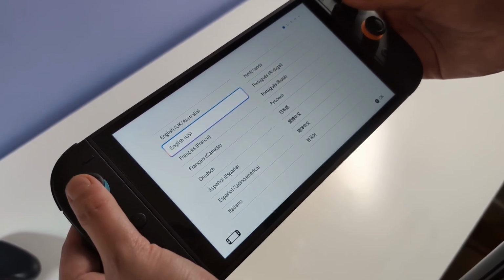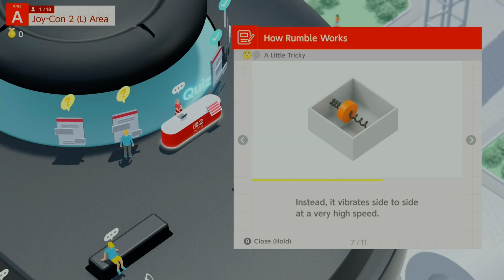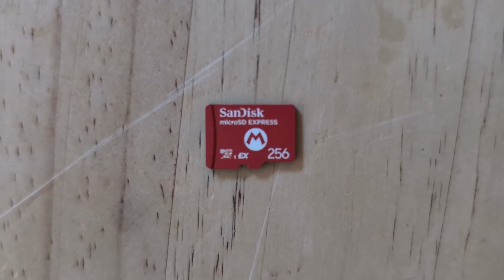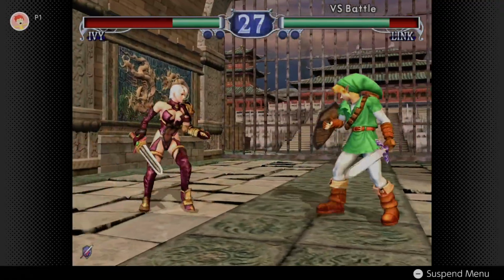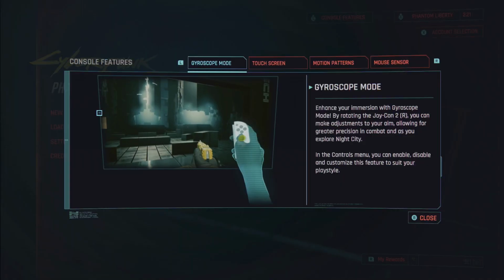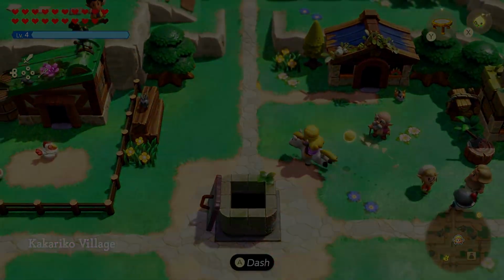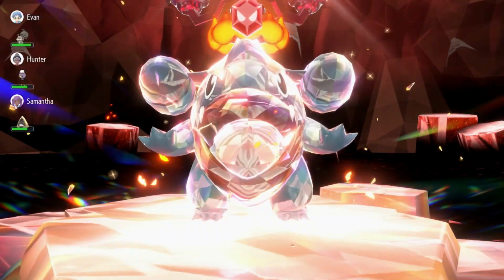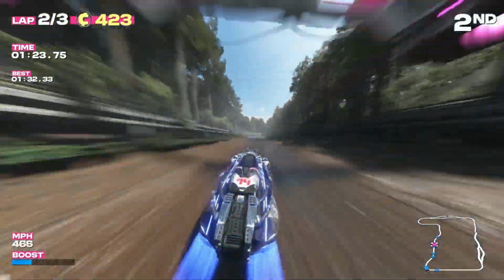Nintendo Switch 2 - Should You Buy It?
It's time to review the Nintendo Switch 2!

After 8 long years with the original Switch, we are now moving on to Nintendo's next console, the Nintendo Switch 2! In this video, I talk about my first seven days with this new console. Find out about my experience with the console, what I like and don’t like, any problems I’ve run into, what games I’ve played, old and new, but most importantly, talking about whether I think it is worth buying a Nintendo Switch 2!

Timestamps:
0:00 - Intro
0:58 - Day 1: Unboxing & Set up
2:36 - Day 1: Nintendo Switch 2 Welcome Tour
4:54 - Day 1: Mario Kart World
7:01 - Day 2: New games & Micro SD Express Card
7:47 - Day 2: Mario Kart World
8:55 - Day 3: The Legend of Zelda Breath of the Wild Switch 2 Edition
10:45 - Day 3: Mario Kart World (Co Op)
11:16 - Day 3: SoulCalibur 2 (Gamecube Classics)
12:17 - Day 3: Xenoblade X
13:27 - Day 4: Cyberpunk 2077
15:38 - Day 4: The Legend of Zelda Echoes of Wisdom
17:09 - Day 5: Yakuza 0 Director's Cut
18:07 - Day 5: Game Key Cards
20:05 - Day 6: Pokémon Scarlet & Violet
22:00 - Day 6: Deltarune
22:56 - Day 7: What game to play?
24:19 - Day 7: Fast Fusion
25:34 - Final Thoughts (Should you buy it?)